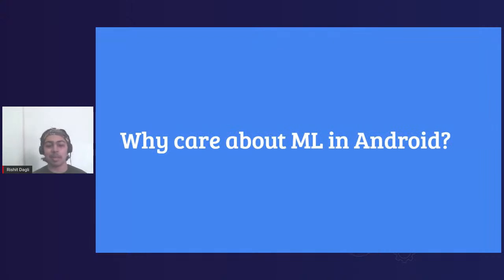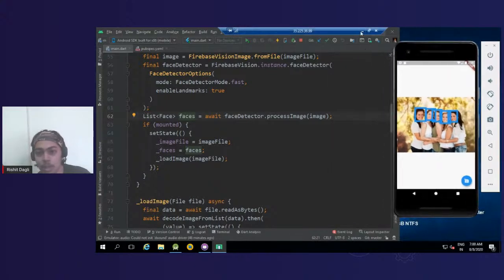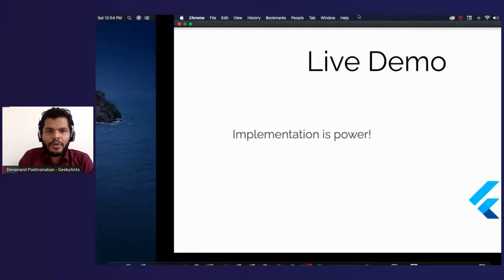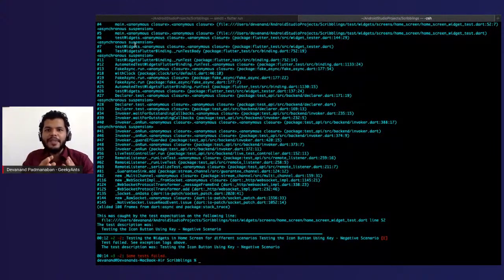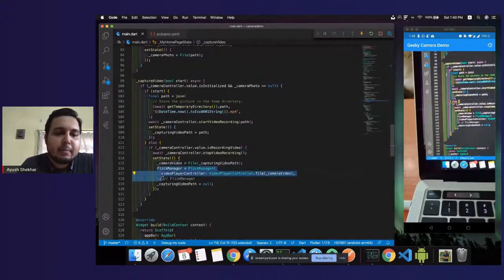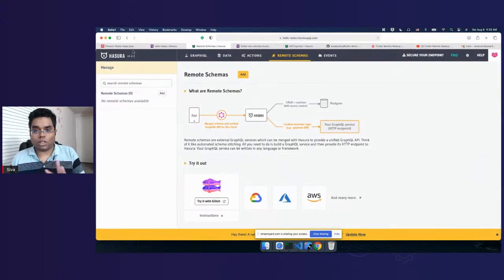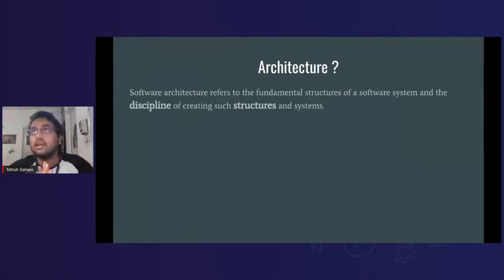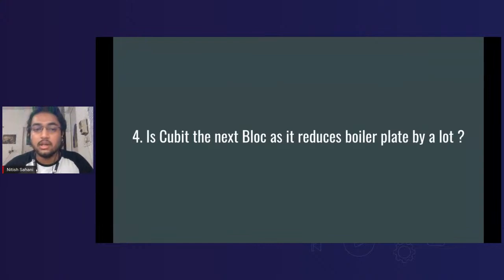Flutter Remote Meetup #9 | Flutter BLR x GeekyAnts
Welcome to the 9th Flutter 'Remote' Meetup live, organized by Flutter BLR & hosted by GeekyAnts

Agenda -

00:00:00 - Pre-Stream

00:15:40 - Introduction

00:17:45 - Keynote - Pushkar Sharma

00:22:33 AI with Flutter - Rishit Dagli

00:54:36 Widget Testing: The Untold Story - Devanand P

01:37:42 Working with Device Camera in Flutter - Ayush Shekhar

02:06:10 Flutter Apps powered by GraphQL with Hasura - Sivamuthu Kumar

02:33:07 Myths & Facts about Architecture & Principles - Nitish Sahani

03:06:22 Conclusion